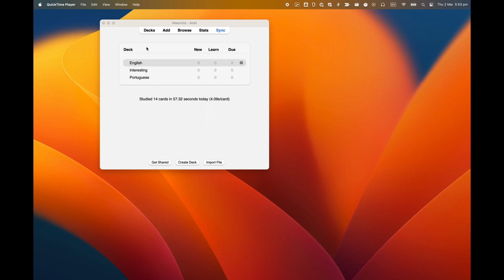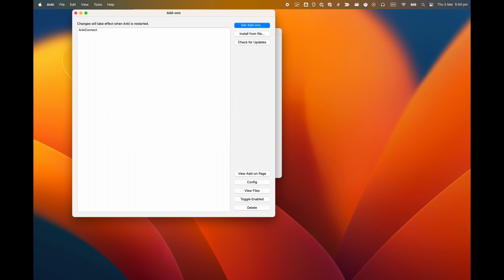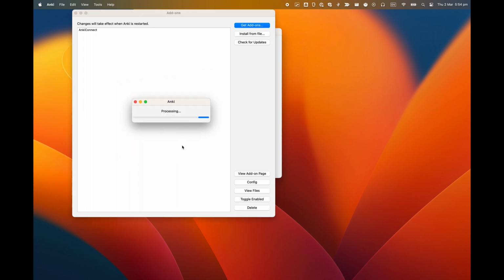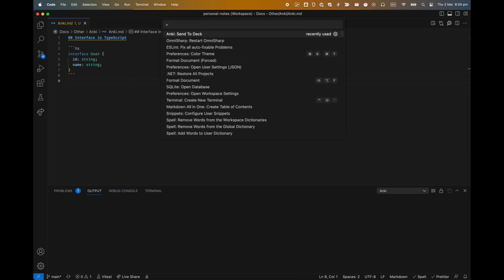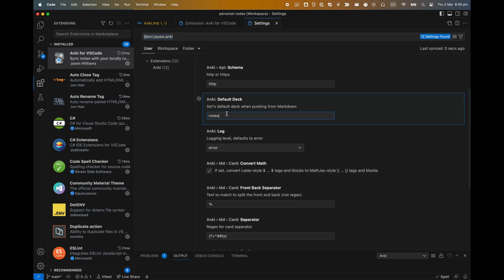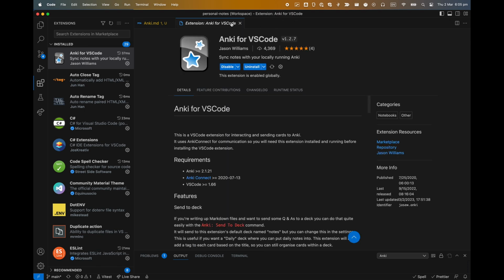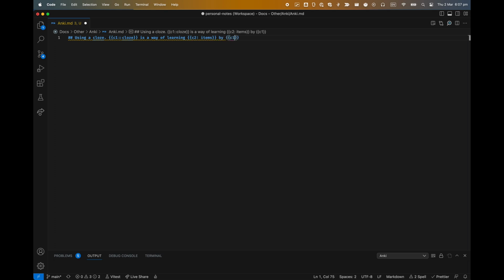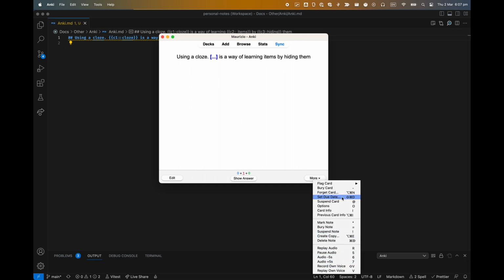Spaced Repetition for programmers: VS Code Anki